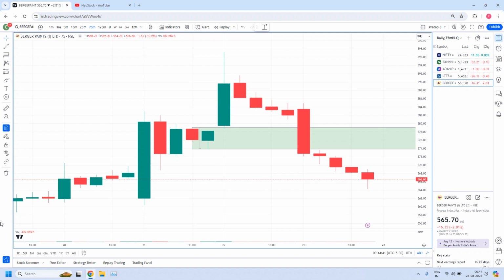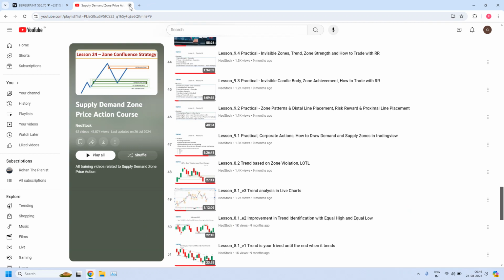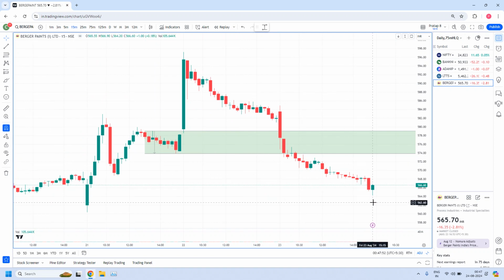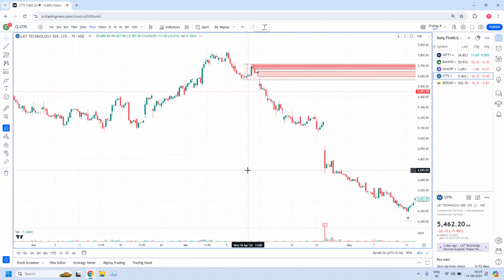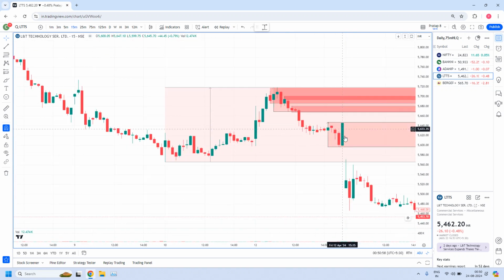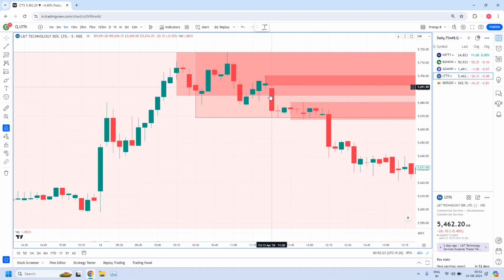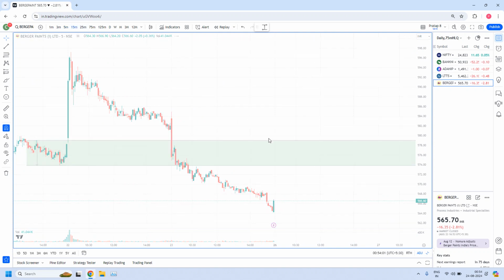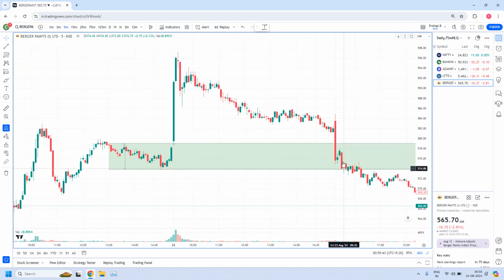High Liquidity (HLQ) Demand & Supply Zone Analysis (23-Aug-2024)